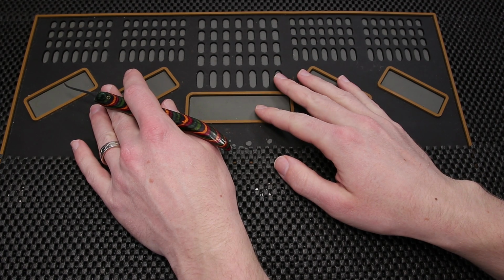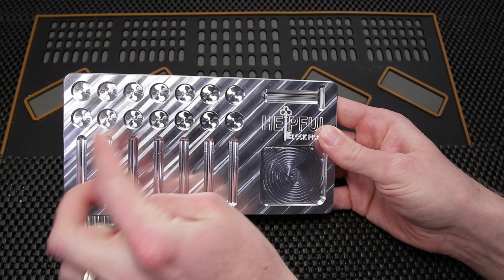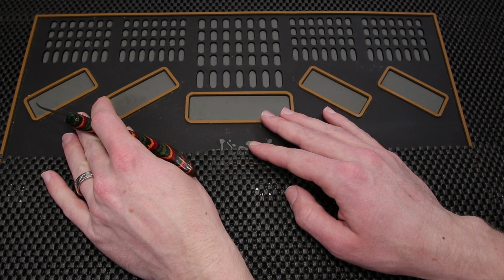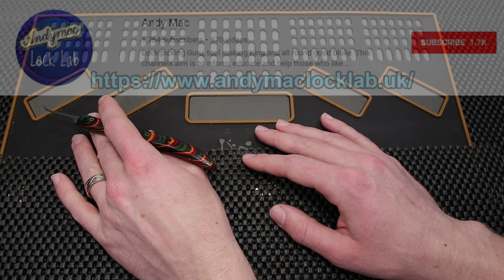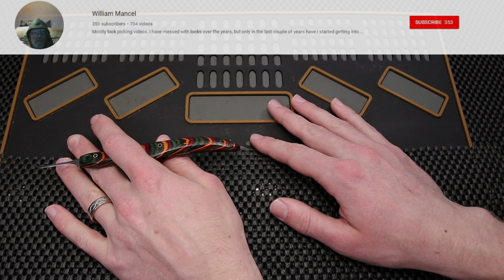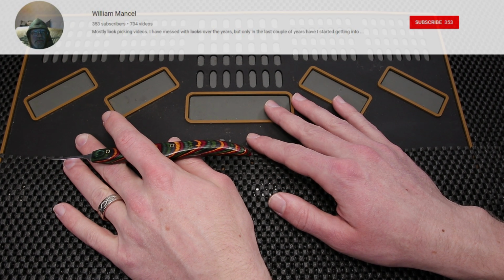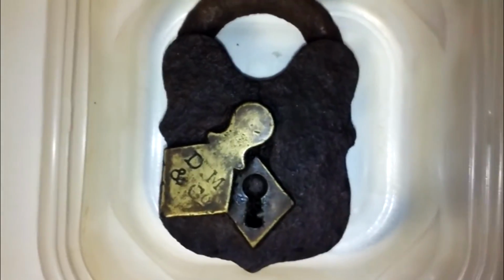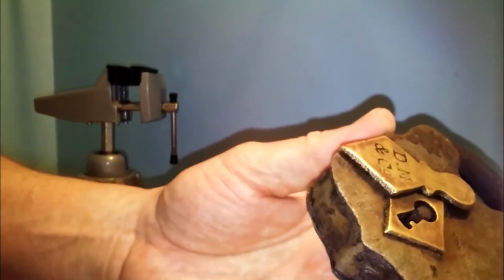[246] Lock Sport Update: Where Did You Go???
Lock Sport Update: Where Did These Channels Go?

Here are the links to the channels mentioned in this week’s Lock Sport Update!

1. Clear Acrylic Padlock
2. Master Lock No 3
3. Master Lock 140
4. Brinks 40 mm Padlock
5. Master Lock 570
6. Master Lock 911
7. Commando Padlock
8. American Lock 1100 Series
9. Master Lock 410 LOTO
10. Abus Titalium 80TI/50